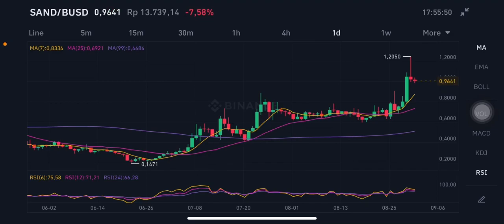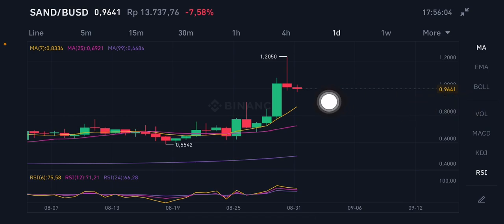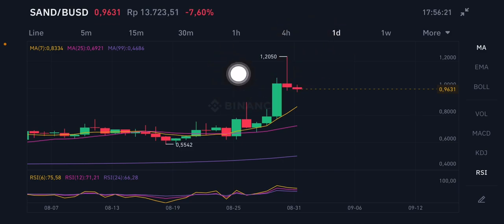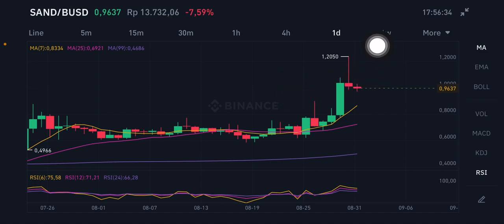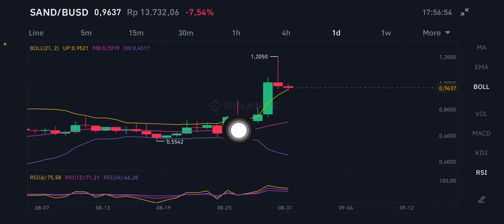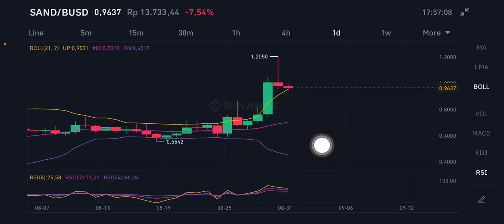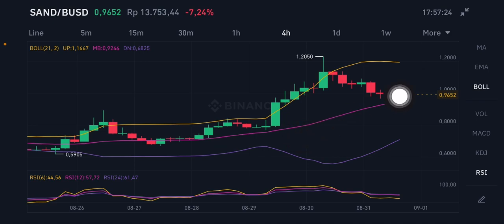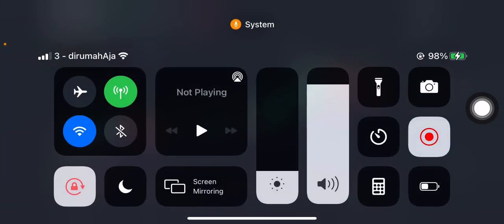SAND COIN PRICE PREDICTION | TECHNICAL ANALYSIS FOR SANDBOX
The sandbox coin
Sandbox coin
SAND COIN
SANDBOX COIN PRICE PREDICTION
SANDBOX COIN INDODAX
SANDBOX COIN TWITTER
SANDBOX COIN EVENT
SANDBOX NEWS
SANDBOX COIN NEWS
SANDBOX COIN POTENTIAL
Sandbox analysis
The sandbox
Nft
TECHNICAL ANALYSIS FOR SANDBOX
SAND COIN PRICE PREDICTION
THE SANDBOX